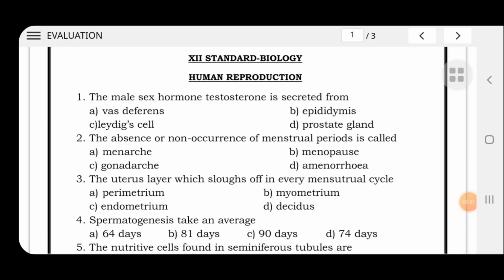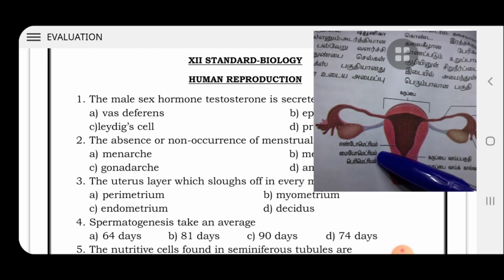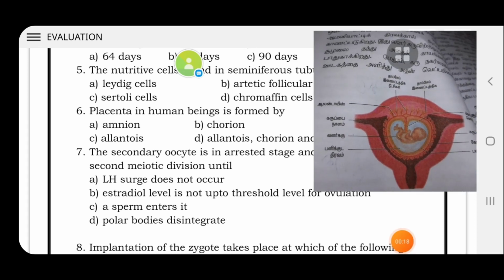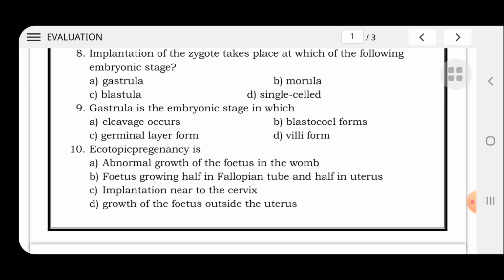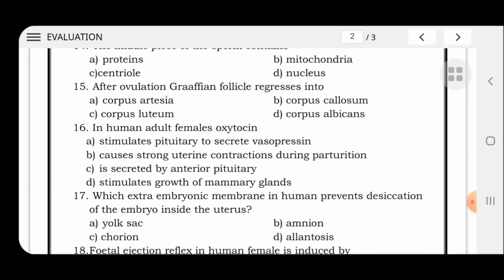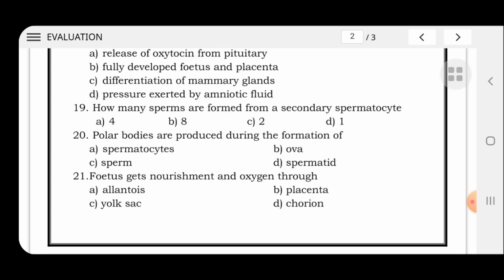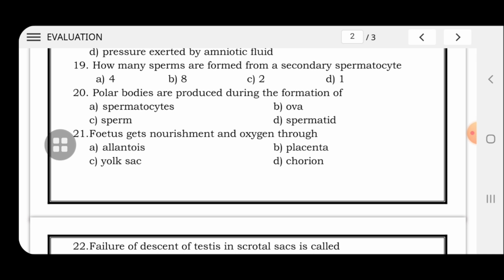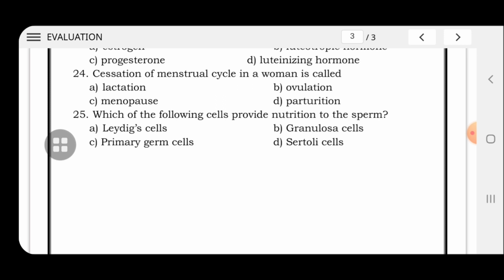HUMAN REPRODUCTION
12 Bio zoology and zoology, human reproduction 1 mark questions review